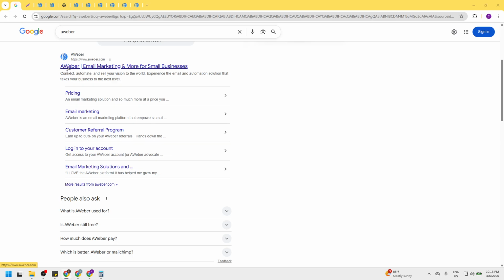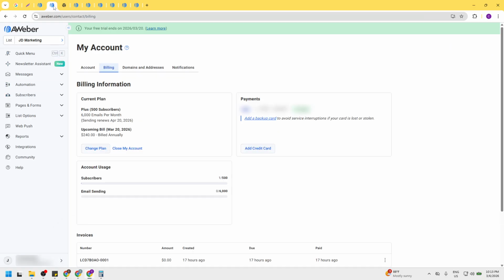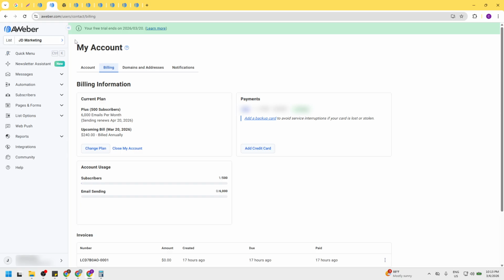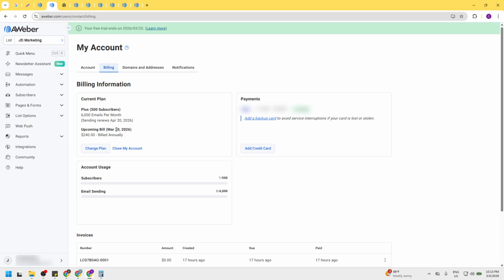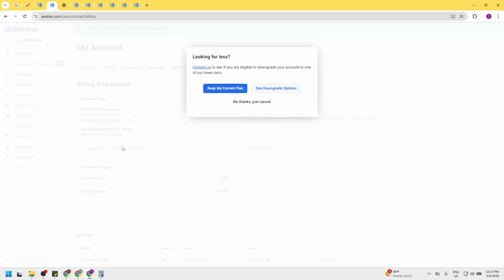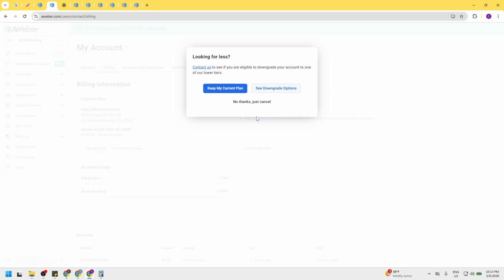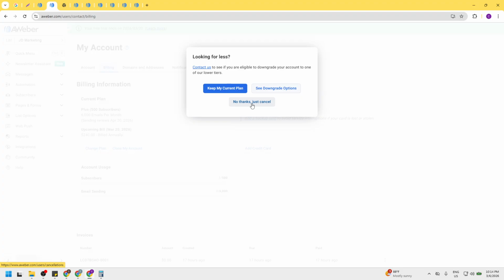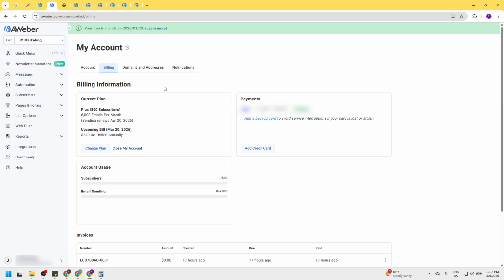How to Cancel Aweber Subscription [2026 Full Guide]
How to Cancel Aweber Subscription

In this video, we show you exactly how to cancel Aweber subscription settings to ensure your account management is handled professionally and accurately. We navigate the billing parameters and the essential administrative steps required to finalize your account status and prevent unintended renewals.

Mastering the oversight of your service agreements is a critical part of maintaining organizational efficiency and financial control over your marketing tools. By understanding the proper closure protocols, we ensure project quality and data security, allowing for a clean transition should your business requirements or software needs change in the future.

Technical Specs:
Software: Aweber; Feature: Account Settings & Billing.